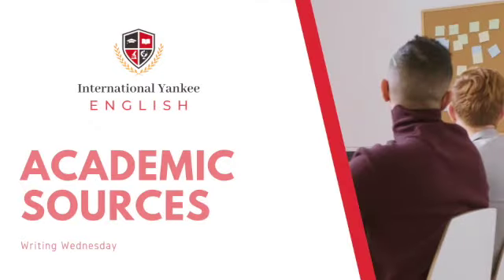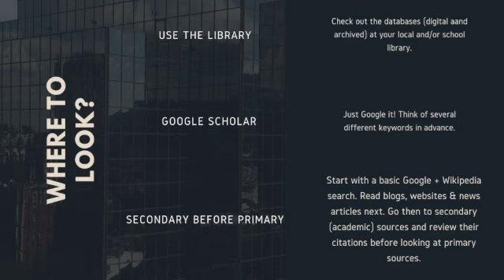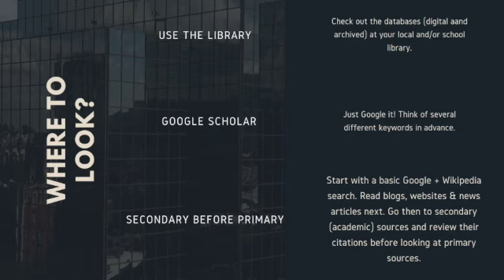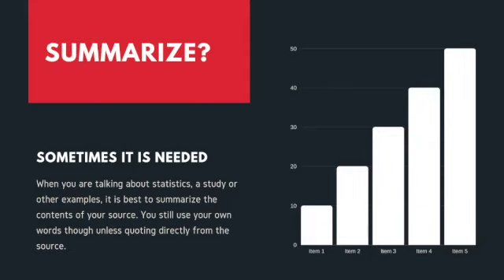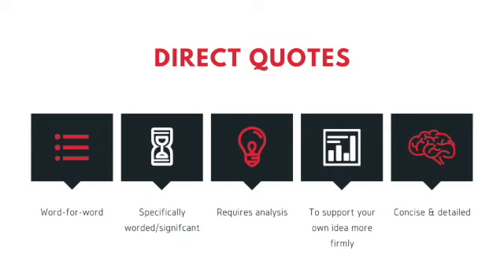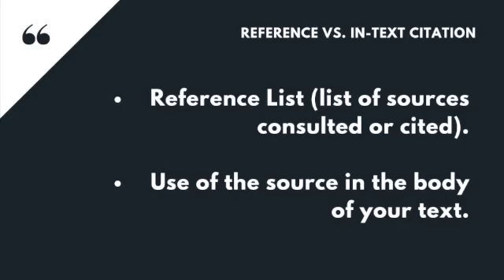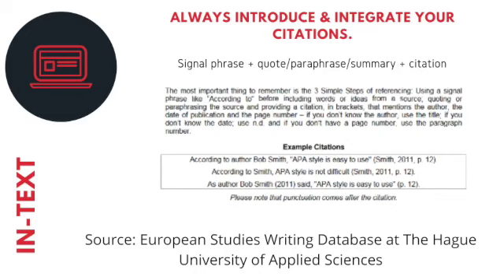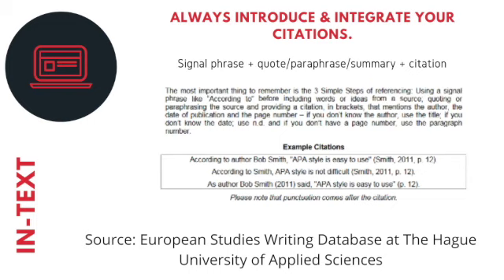Writing Wednesday: Why do you need academic sources? | Academic Writing Videos Series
In the third Writing Wednesday video of my Academic Writing Video Series I will answer the question "why do you need academic sources?", explain where to find academic sources and how to use them in academic papers. By the end of the video you will know all of the most important things about how to use academic references! Come back next week as I continue the Writing Wednesday series with a video on writing thesis statements.